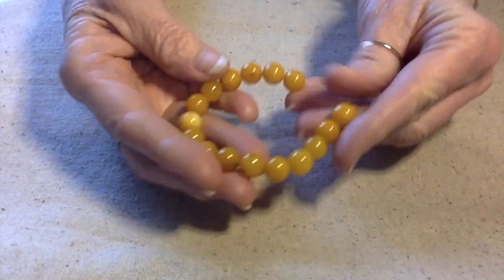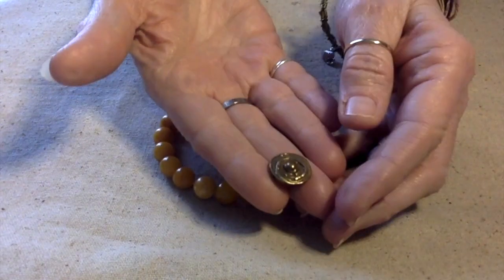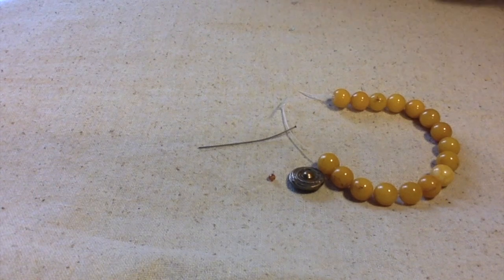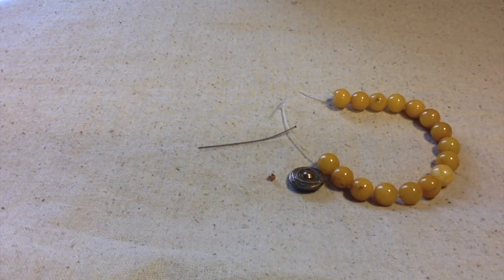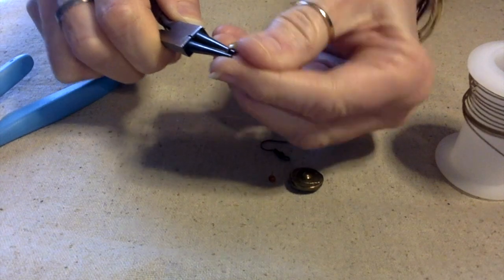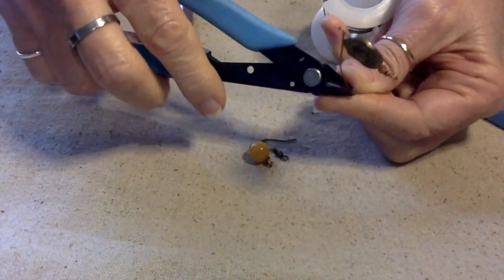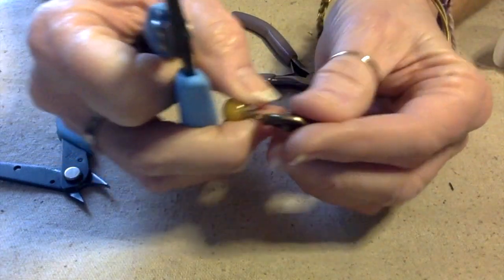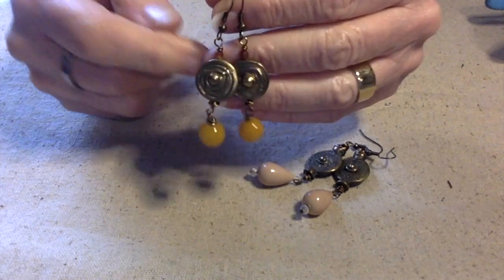PiratePrettiesJewelryChallenge November 2022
@PiratePrettiesJewelry  is hosting a jewelry challenge and this month we are working with November birthstone...Citrine or Yellow Topaz!
Links to Bead Box Bargains and Bargain Bead Box...